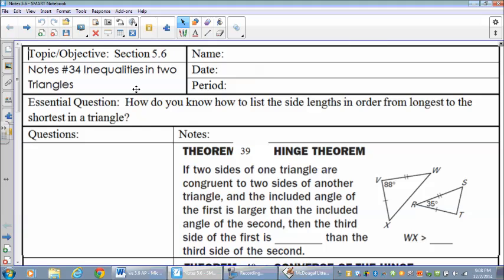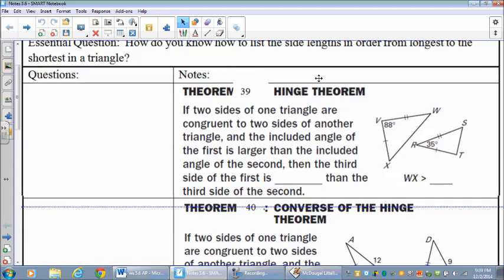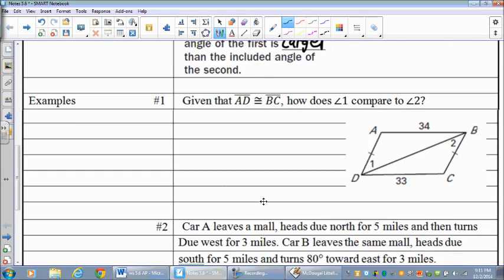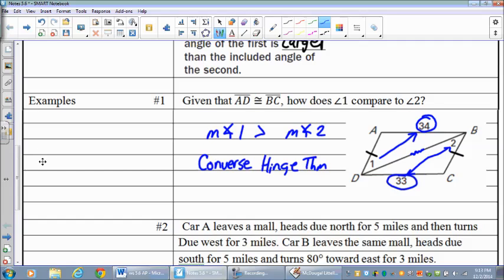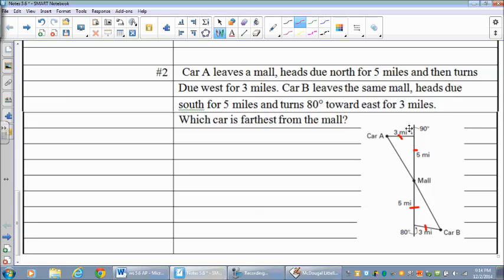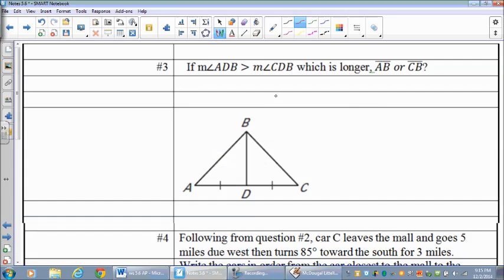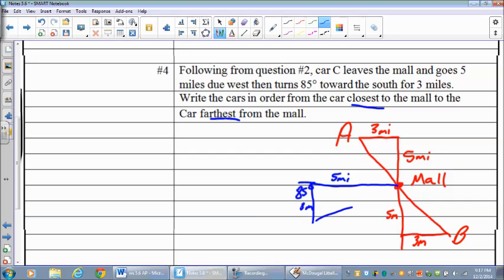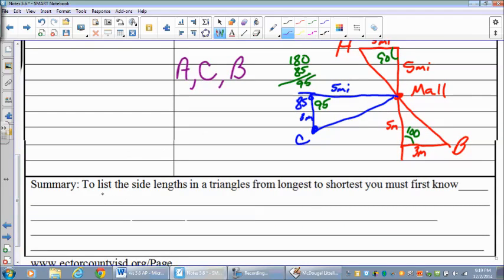Geometry Notes 34 5.6 Inequalities in Two Triangles